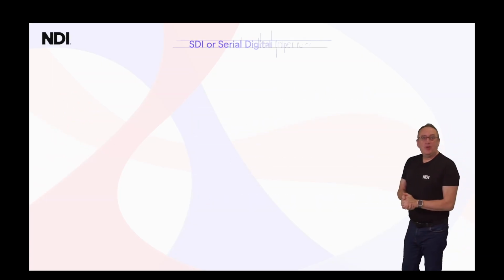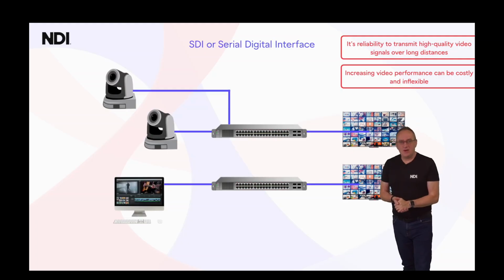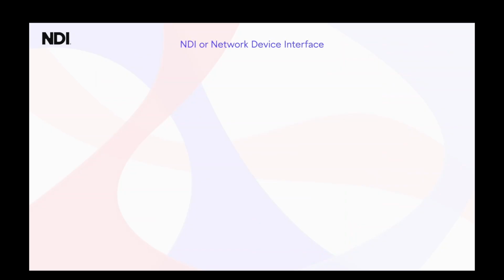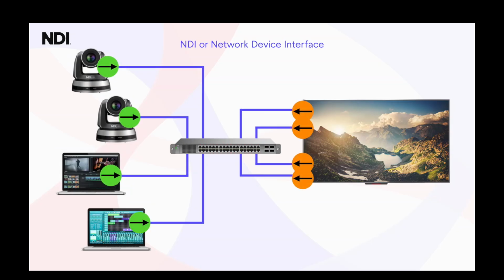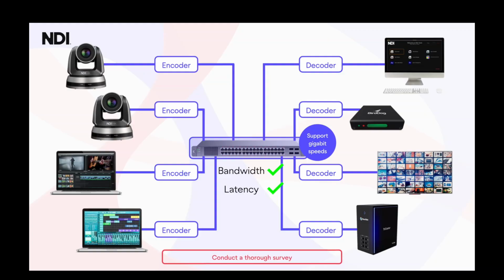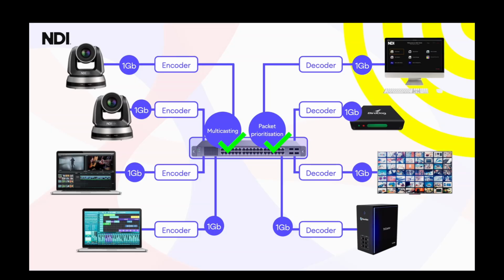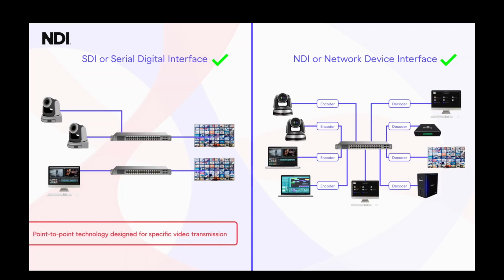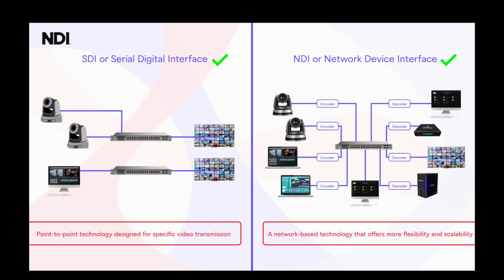NDI Basics Module 3 NDI versus SDI How These Technologies Differ